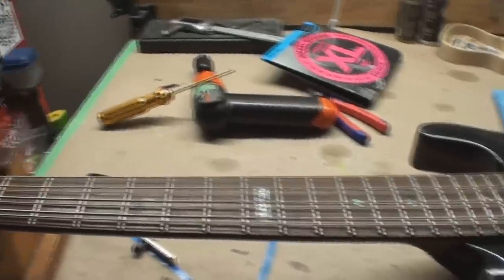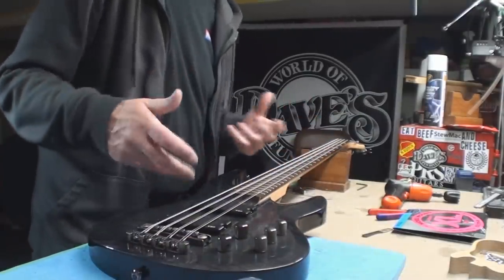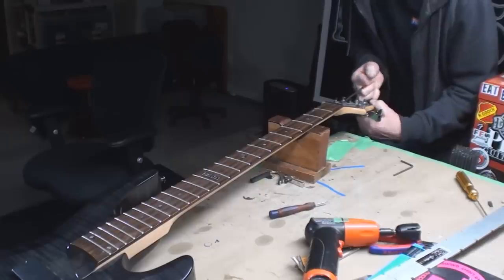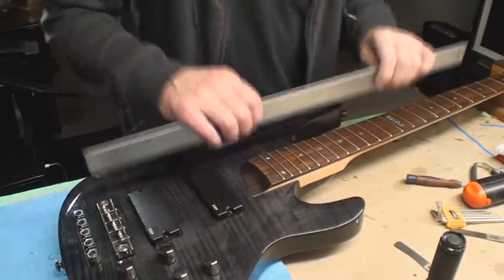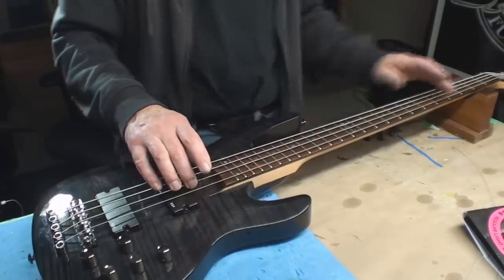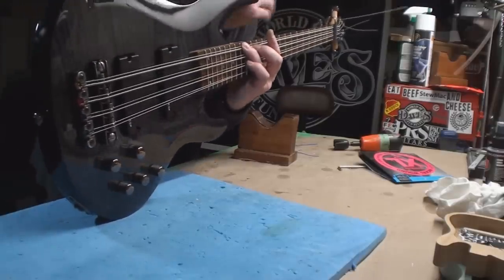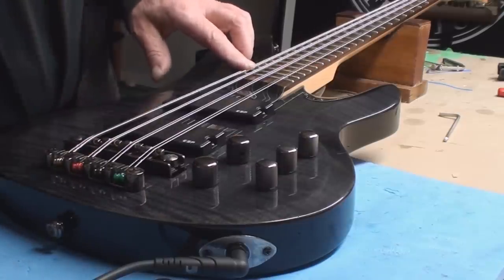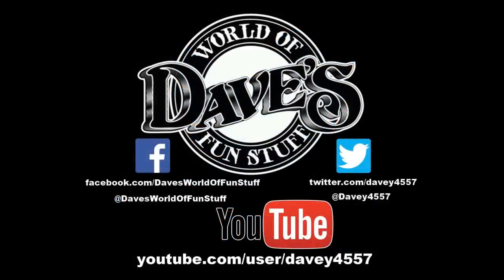LTD 8 String Bass Guitar